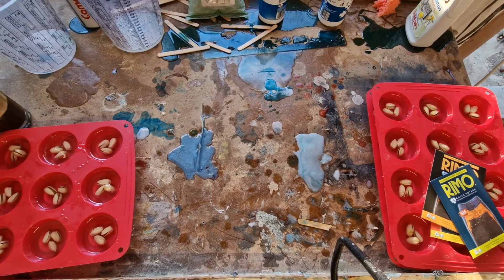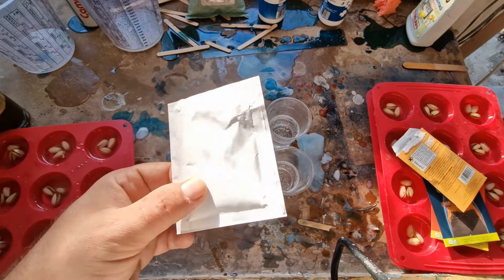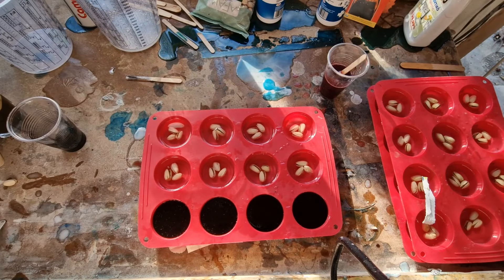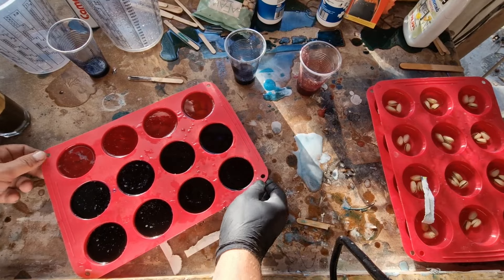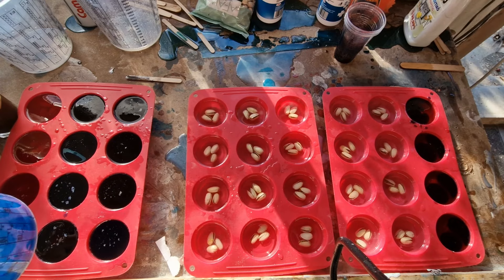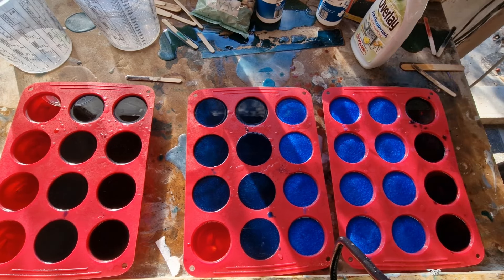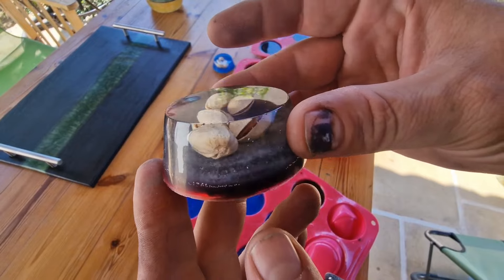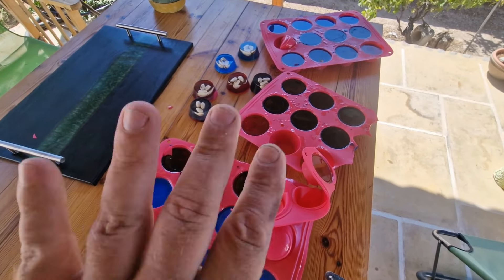Fabric Dye Powder In Epoxy Resin TEST! INETRESTING RESULTS! MUST WATCH!